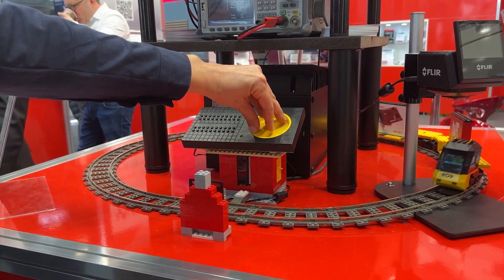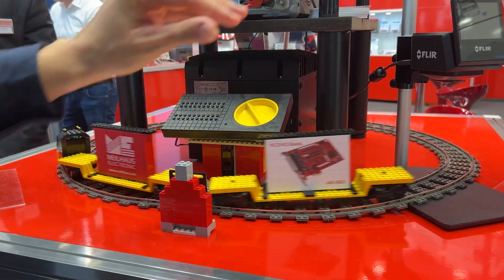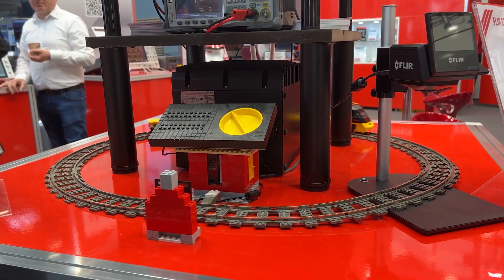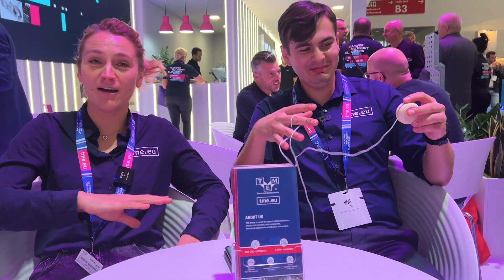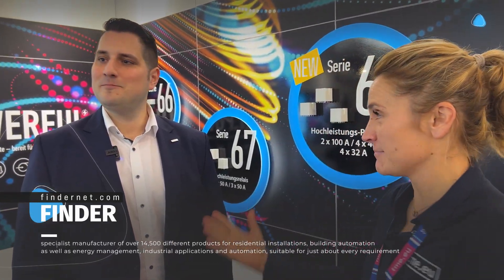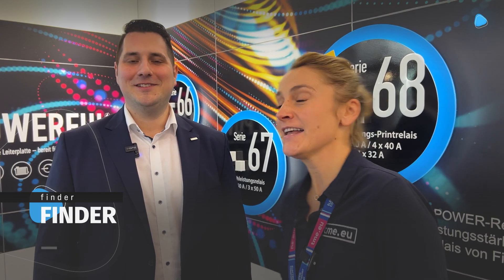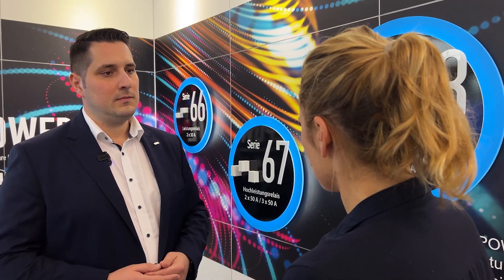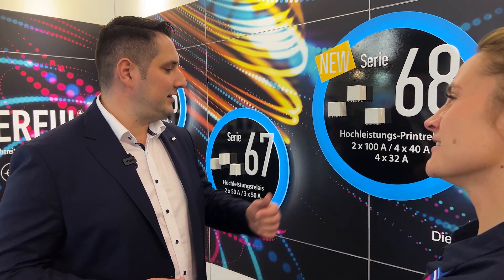High-power Relays From Finder || TME on electronica 2022 [INTERVIEW]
TME on ELECTRONICA 2022 fairs in Munich! Every day expect interviews, news, summaries and more! Our two field reporters, Agnieszka and Alex, are meeting with companies from all over the globe in search for new and exciting technologies, solutions and devices from world of electronics. Join us in our stand Hall B4, Booth 501 or watch our daily video reports from electronica 2022 trade show.

Finder is a specialist manufacturer of over 14,500 different products for residential installations, building automation as well as energy management, industrial applications and automation, suitable for just about every requirement. Now their new series 68 allows for applications of 2x100A. Agnieszka visits their standto ask about the details.

Electronica is the world's leading trade fair and conference for electronics. The event takes place at Messe München between the 15th and 18th of November.